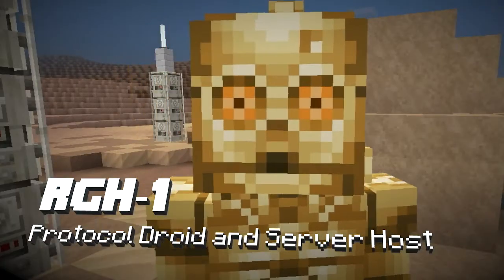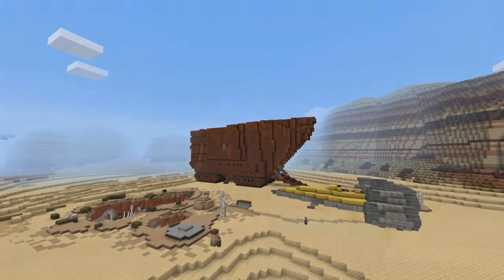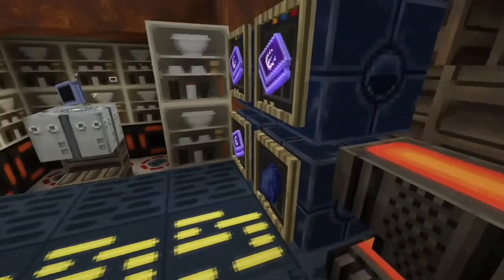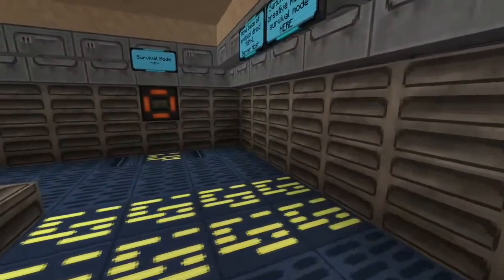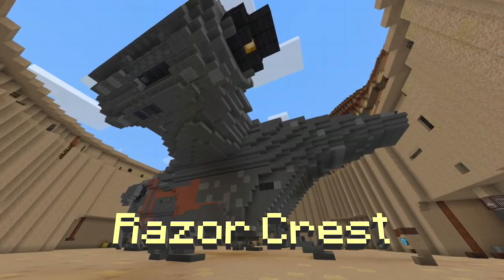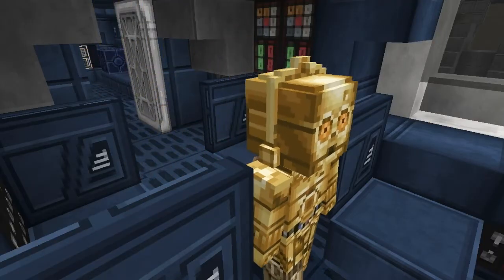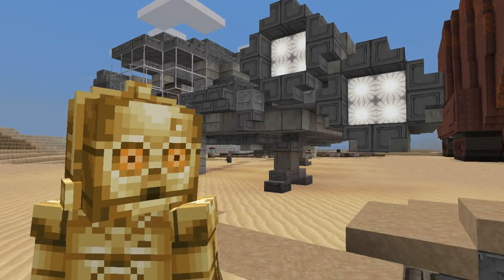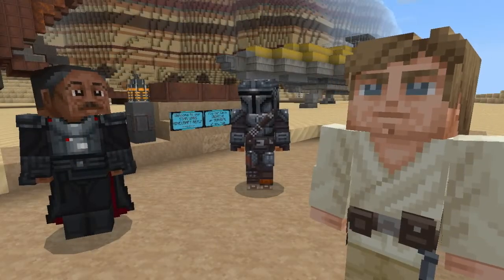Star Wars Minecraft - Realm Info from RGH-1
We have a Star Wars Minecraft Realm! Our server host, protocol droid RGH-1, explains how to switch between game modes, with tips on finding the three famous starships that will take you around the galaxy. (ORIGINAL DESCRIPTION)

Waaaaay back to the first video on the channel! This is not related to Legit Survival, but is a fun part of our history because it's where the name "DroidRGH" came from:

My previous Minecraft name was realGregHiltz (RGH), which was supposed to be funny because I'm not famous, but I realized a realFamousPerson completely ruined it. I was developing the lore for this Star Wars project around the same time I was thinking of changing the name.

By the time I said "I am protocol droid RGH-1" for the video, I'd already decided that DroidRGH would be my Minecraft handle forevermore. I like obscure.